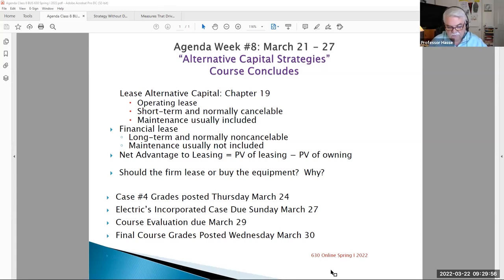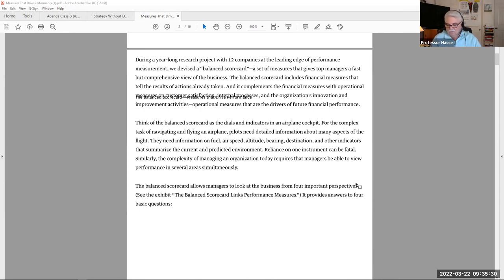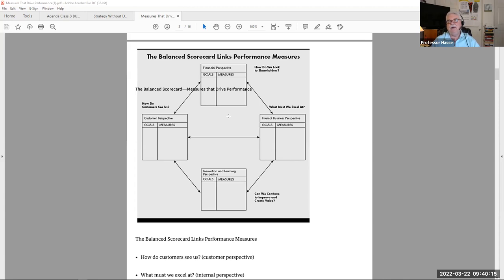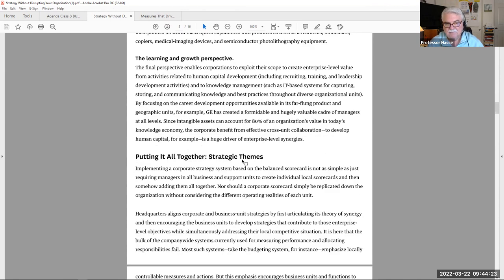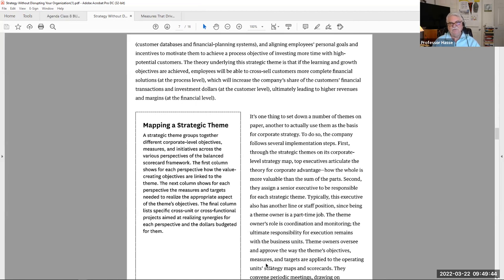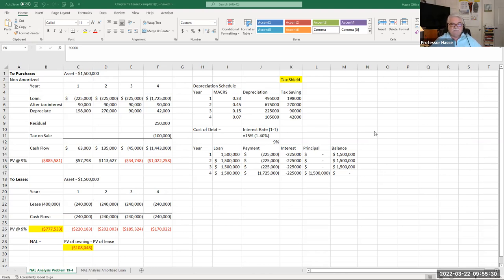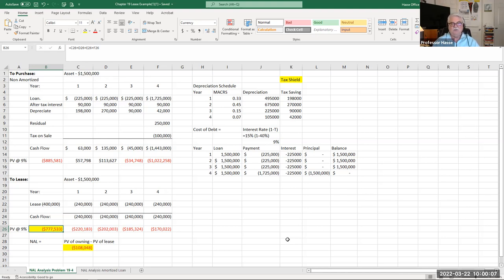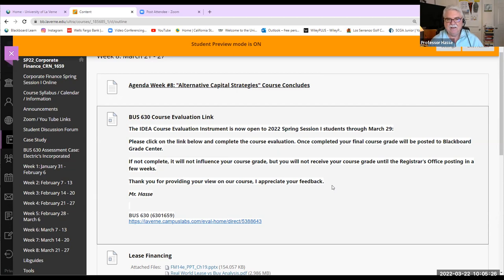BUS 630 Week 8 Lecture Video